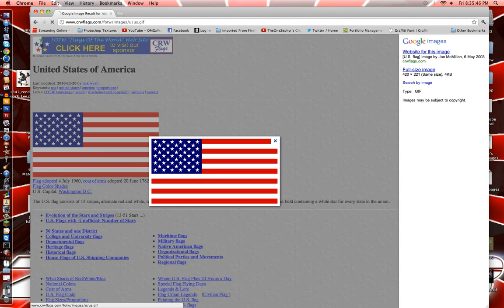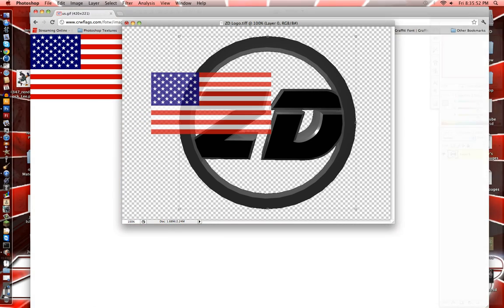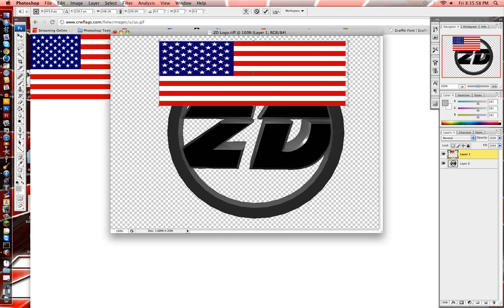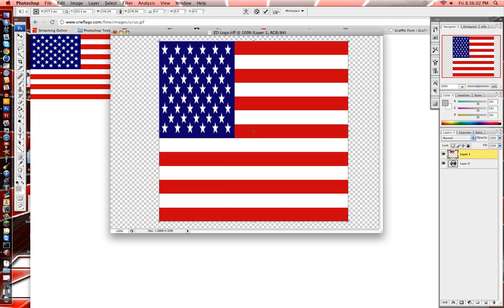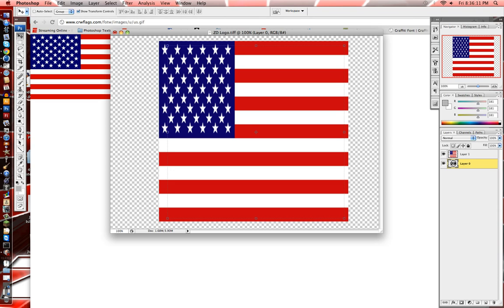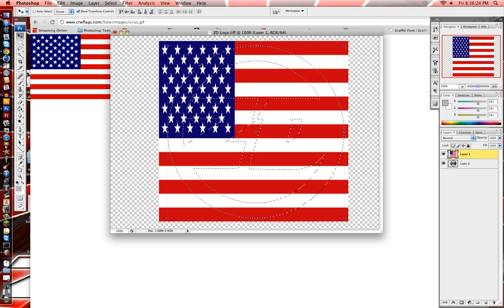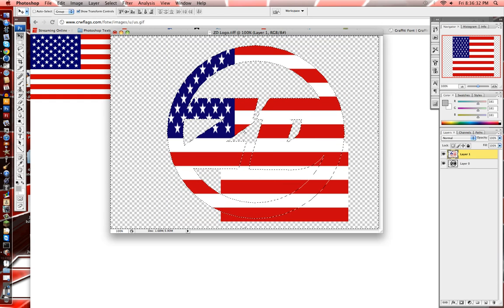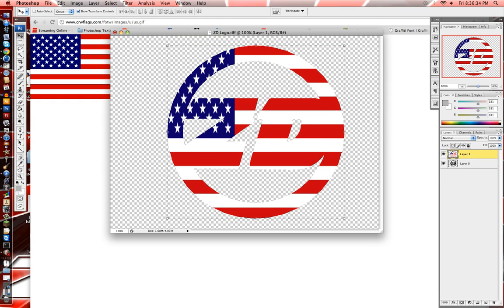Photoshop Tutorial l Adding Flag Overlays To Logos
Hey guys let's try to get a ton of likes on this one! I hope all of you enjoy, and I hope it serves some use to those of you who wanted to see this (: SOrry for the cursor being invisible! I didn't realize lol